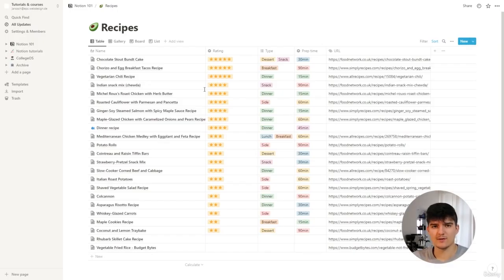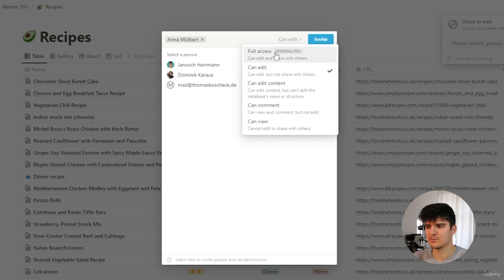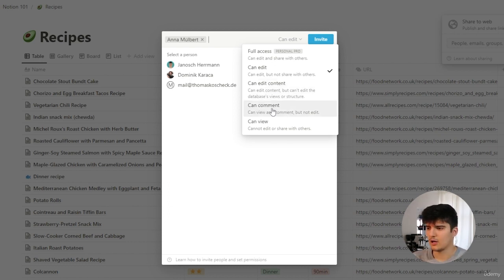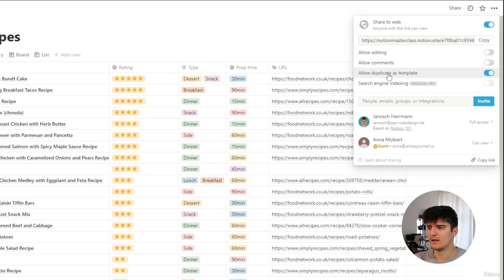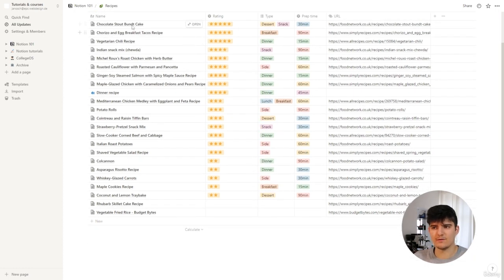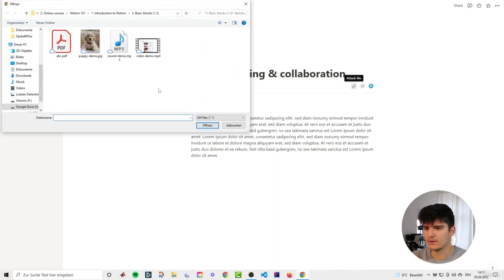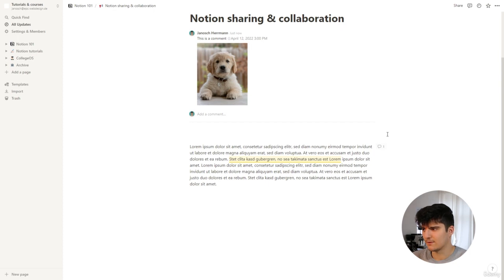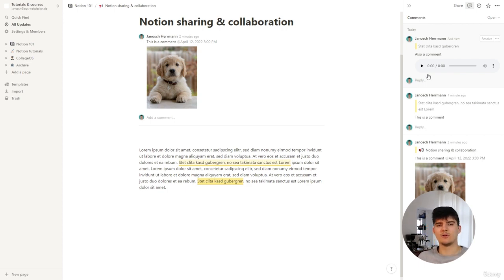27 Sharing content working with guests